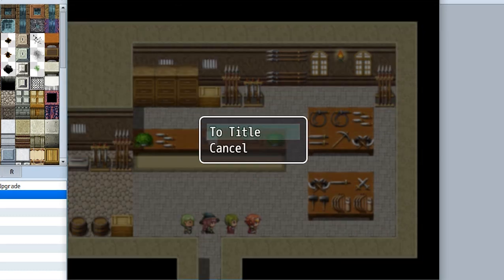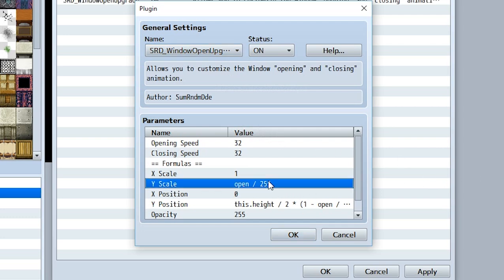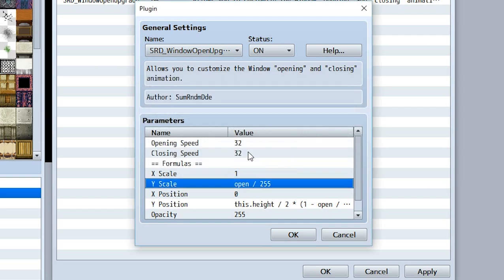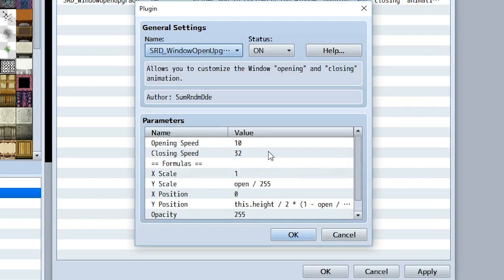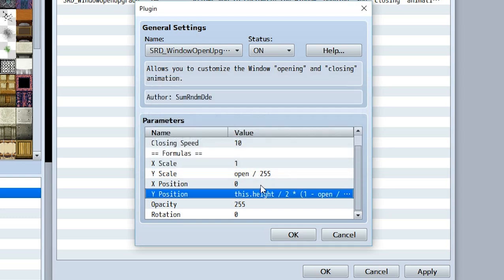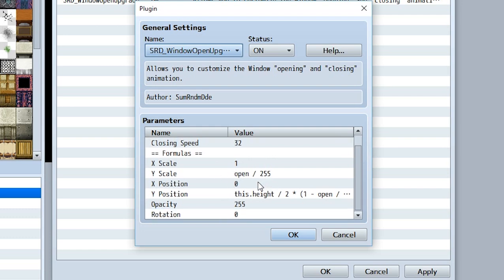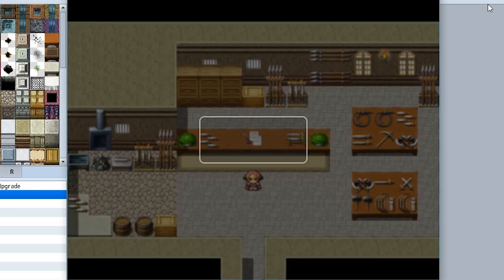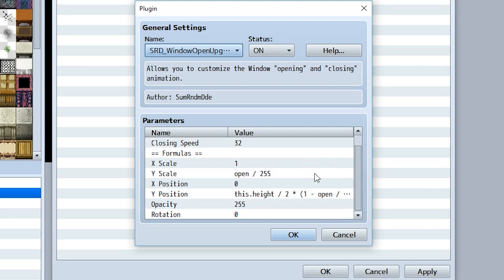Window Open Upgrade Plugin - RPG Maker MV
- - - SPECIAL THANKS  - - -

Thanks to all my Patron Supporters:
Marcelo, Nathan Cole, Marlene Siqueira, Cats777, Michael Canton, Marcellus Rivera, Mojaeng

- - - COOL LINKZ - - -

- - - CREDITS - - -